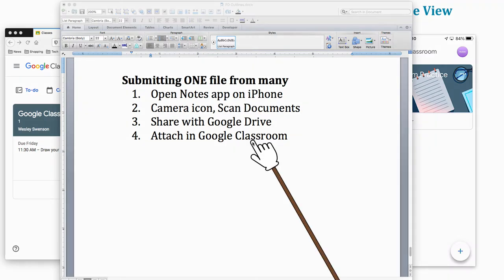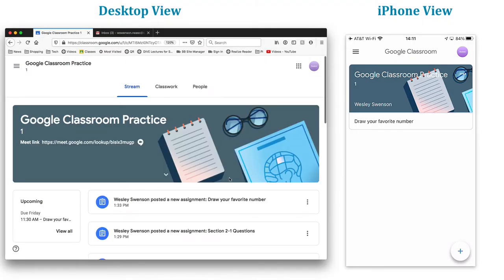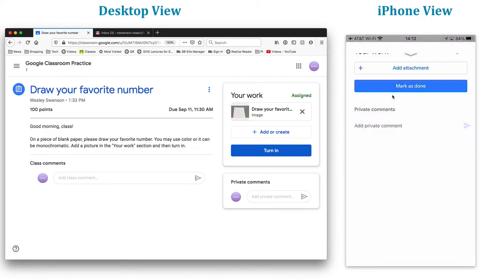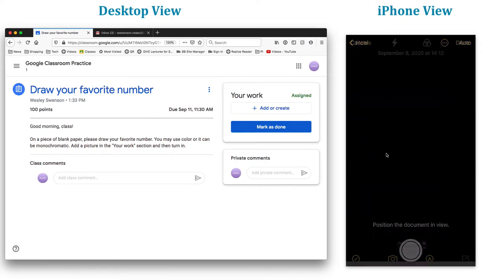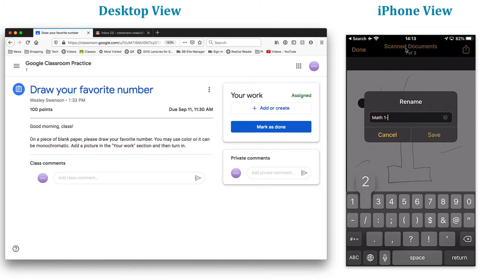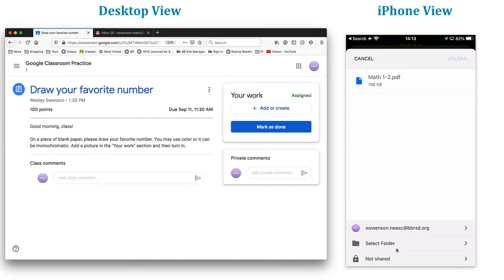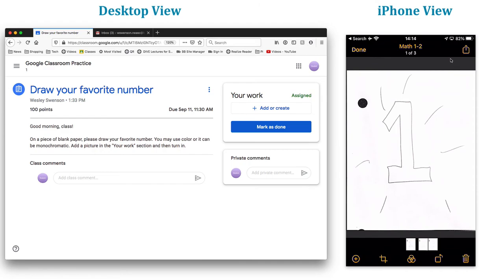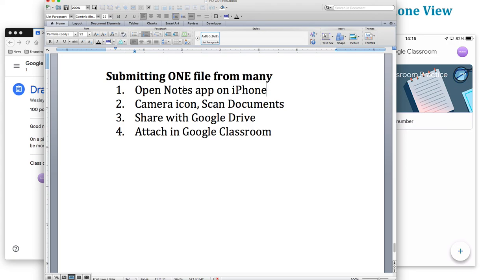Google Classroom Tips: Creating One Document from Many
As a teacher of math, I sometimes get many pages of assignments submitted as pictures, not cropped, not named and in the wrong order! This video shows students how to use the iPhone notes app to scan multiple pages into ONE blessed document, which can then be attached in Google Classroom.